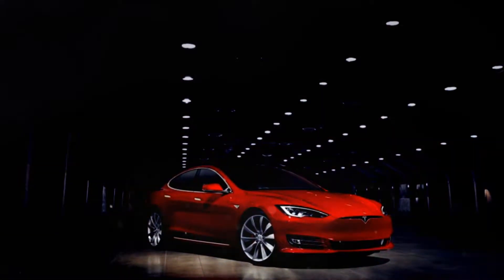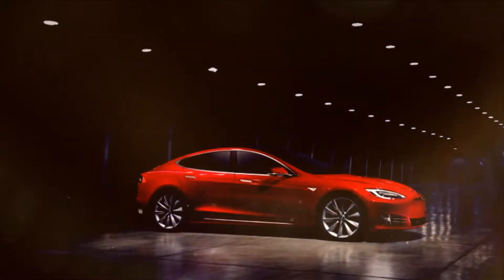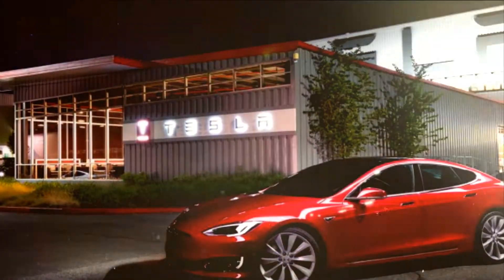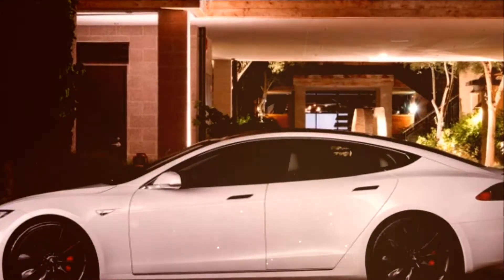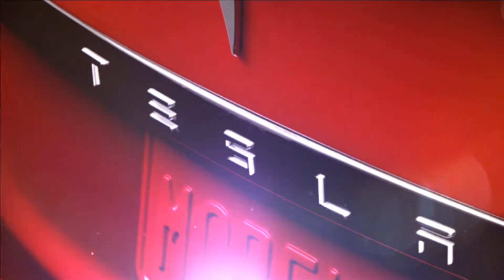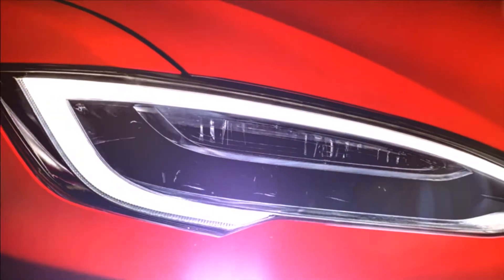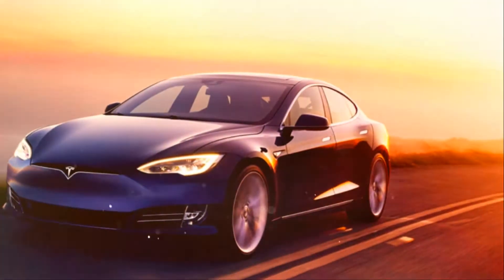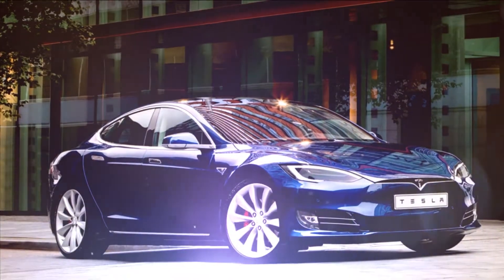The 2018 Tesla Model S, new tesla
The 2018 Tesla Model S still delivers unequaled battery-electric performance, though its style and safety are beginning to show their age. The 2018 Tesla Model S offers remarkable acceleration, excellent roadholding, and a smooth and quiet ride, powered as needed by the remarkable Supercharger network.

amazing auto

Backsound Free Royalty license by AudioJungle